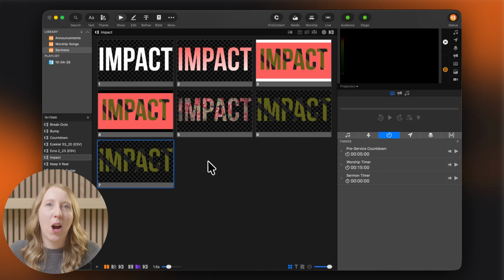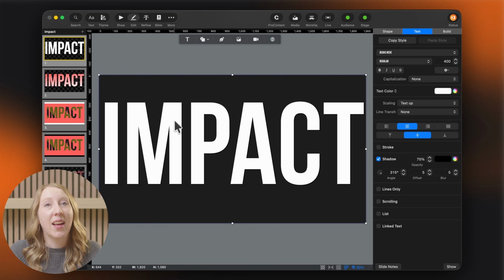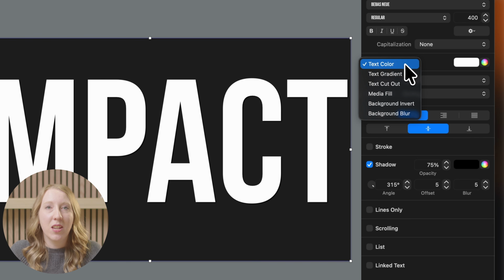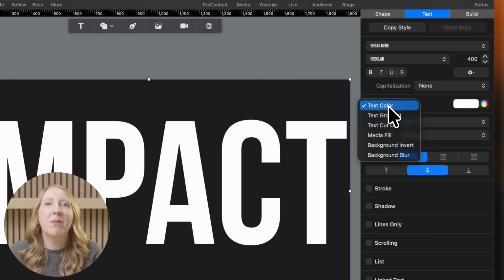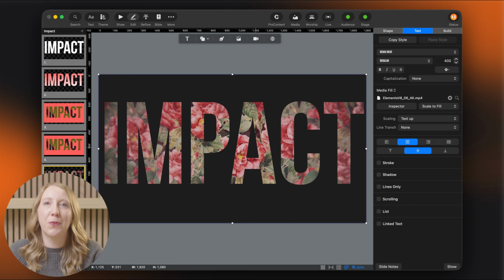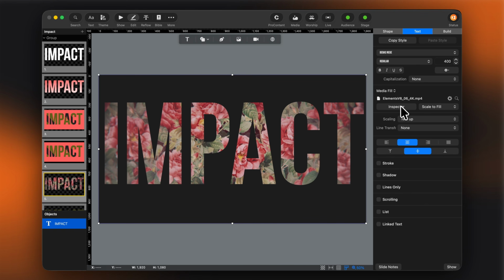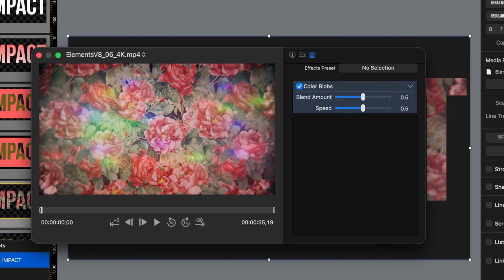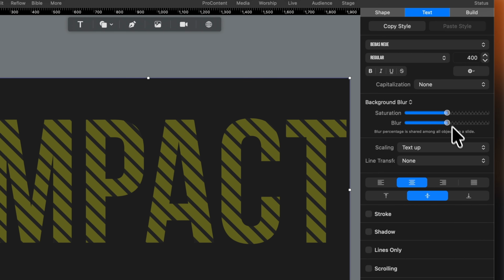ProPresenter- Advanced Text Fills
Did you know ProPresenter lets you fill your text with live video, cut it out to reveal your background, or blend it into your slide in ways that used to require a completely separate application?

In this video, we walk through every advanced text fill option available in ProPresenter and show you what each one looks like in a real production context.

- 🎨 Color and Gradient fills — the essentials
- ✂️ Text Cut Out — making your background show through the letters
- 🎬 Media Fill — playing a video inside the shape of your text
- 🔀 Color Invert and Background Blur effects in the Inspector
- 💡 Tips for making text fills read clearly on screen and LED walls
- ✨ Creative combinations for high-impact moments like Christmas and Easter